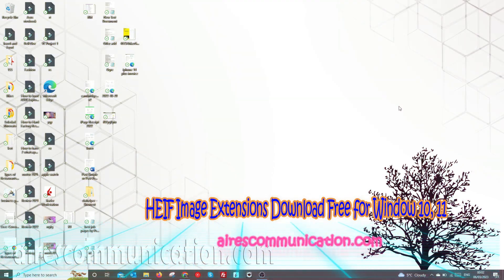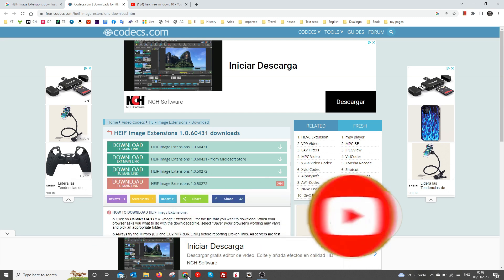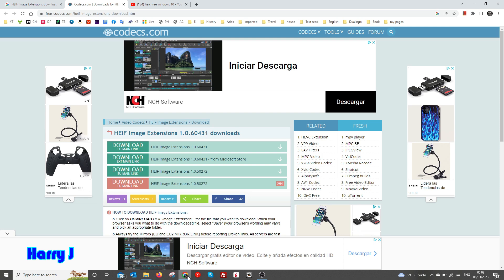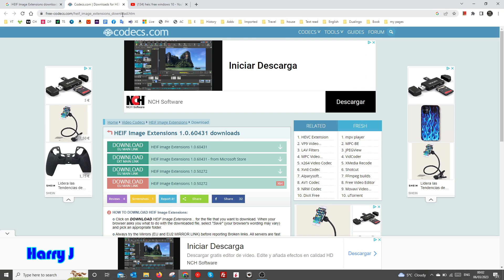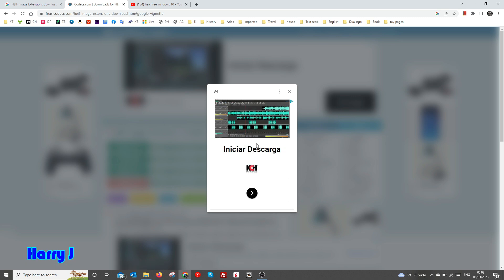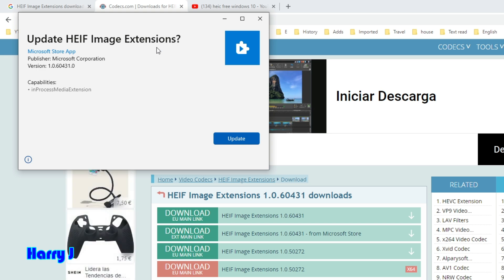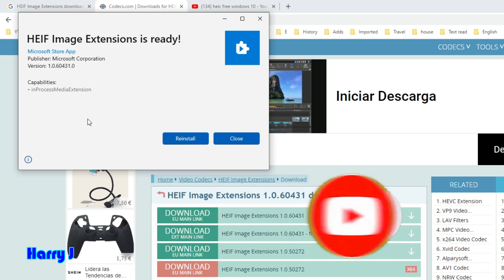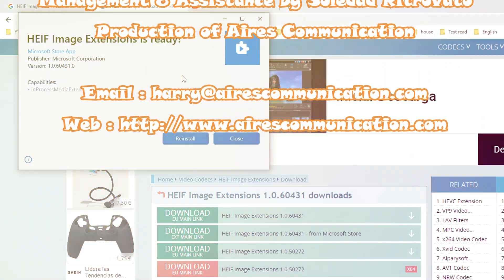HEIF Image Extensions Download Free for Window 10, 11